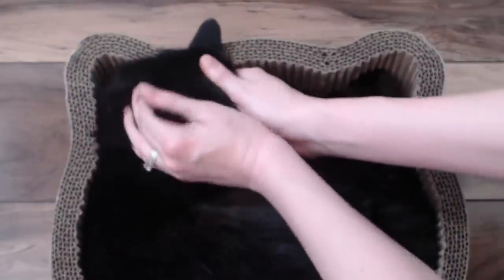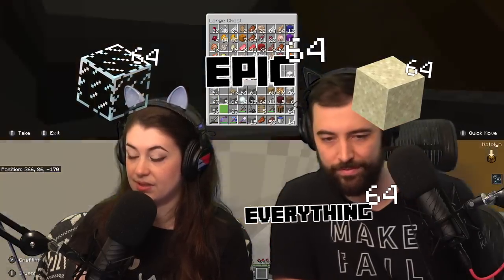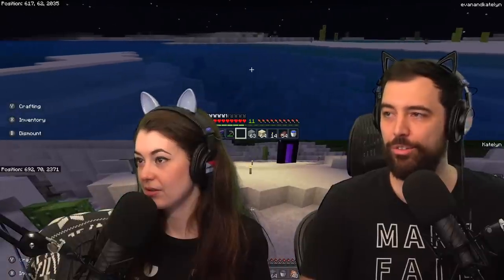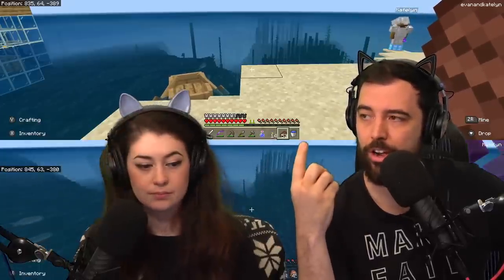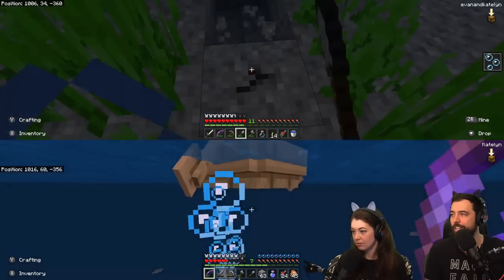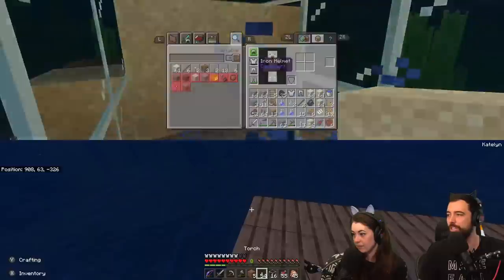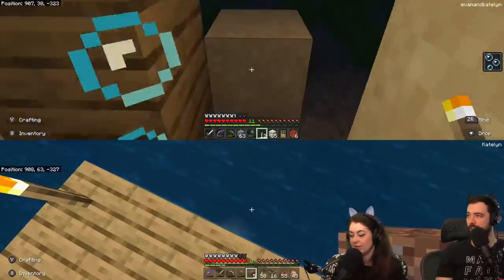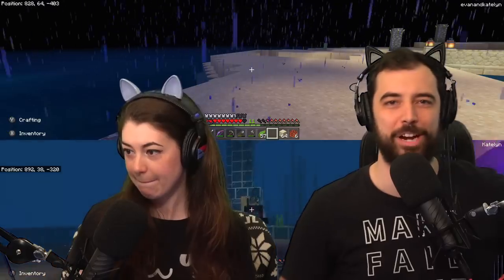Can we make a GIANT underwater bubble dome? (Minecraft pt.40)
Can we make a GIANT underwater bubble dome?